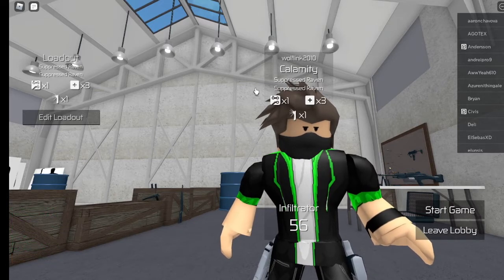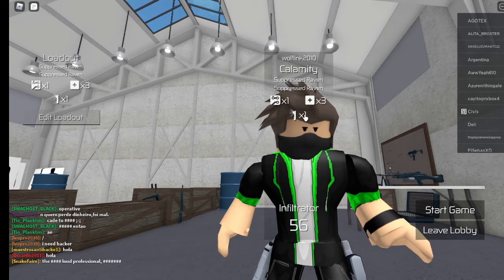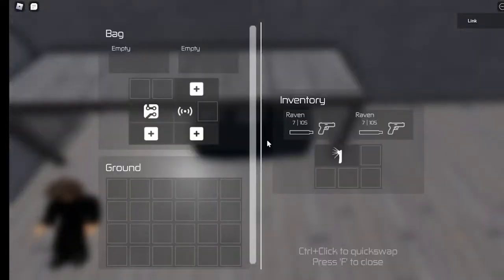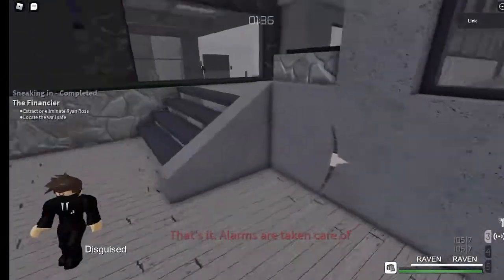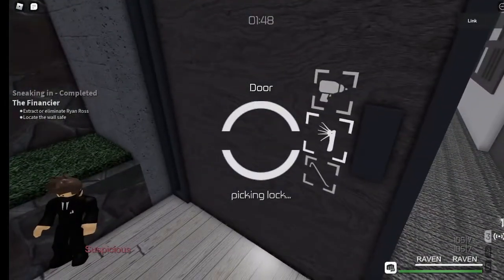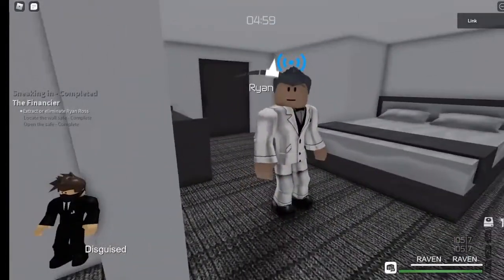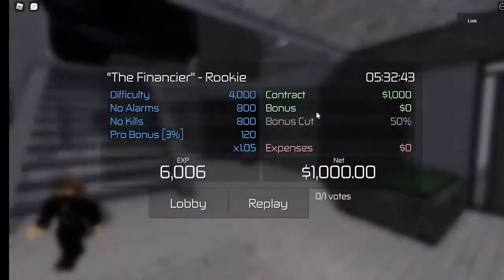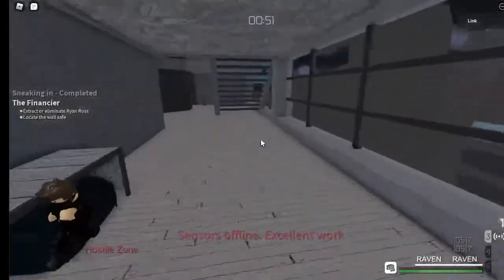How to beat The Financier. (rookie stealth and loud)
Today we try the financier on Roblox Entry Point.